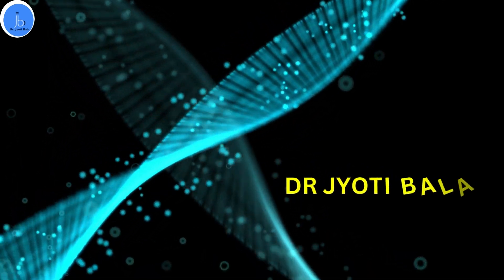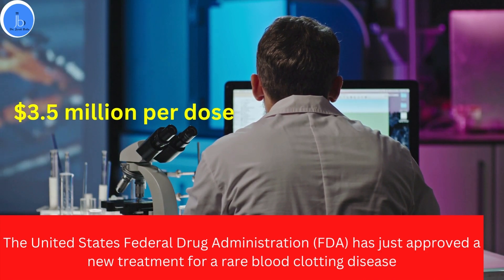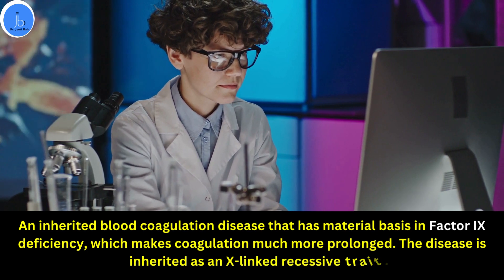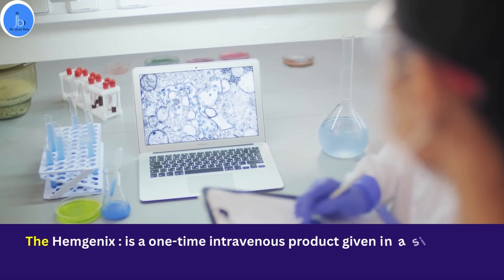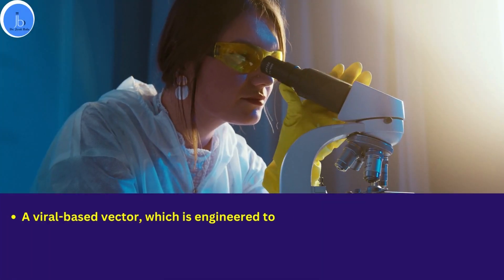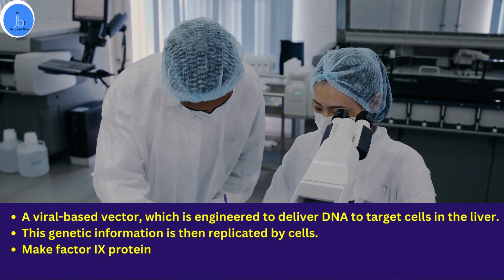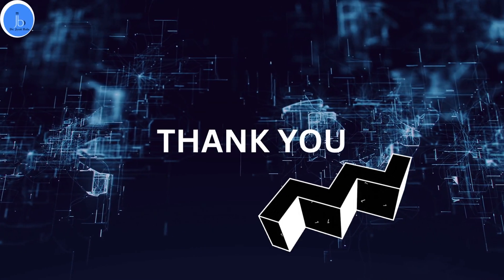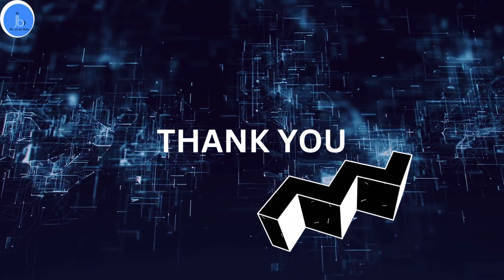FDA approved World’s Most Expensive Drug of $3.5 Million |Haemophilia B | Hemgenix Gene Therapy Drug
FDA approced World’s Most Expensive Drug of $3.5 Million |Hemophilia B | Hemgenix Gene Therapy Drug

In this session we have discussed
Hemophilia B
Hemgenix for Hemophilia B
World's most expenisve drug
$3.5 Million gene therapy drug
FDA Approves First Gene Therapy for  Hemophilia B

YouTube Channel: Dr Jyoti Bala